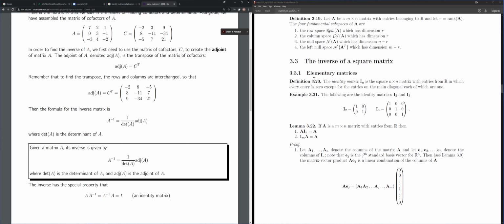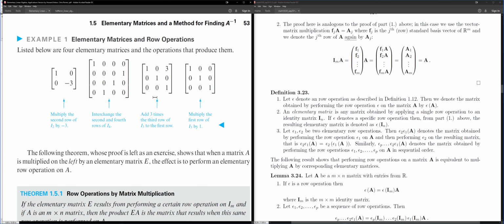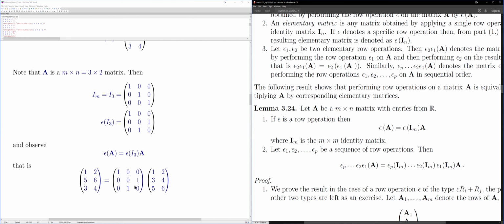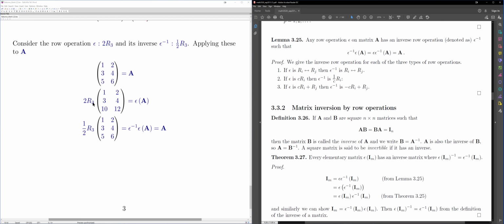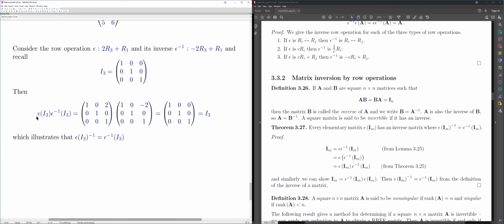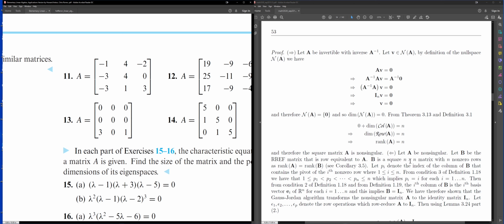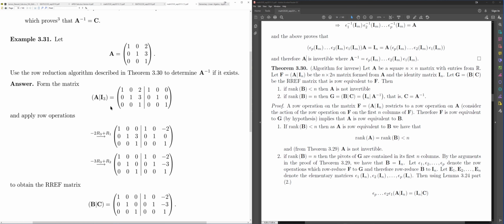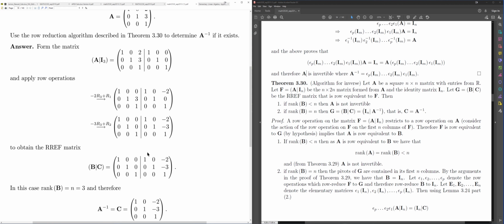Lecture 11 Elementary matrices and matrix inversion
0:34 matrix inverse via adjoint
1:40 definition and examples of identity matrix
2:35 identity matrix is a multiplicative identity
3:16 AI=A when A is a 2 x 3 matrix
5:54 \epsilon(A) notation where \epsilon is a row operation
8:43 definition and example  of an elementary matrix \epsilon(I_n)
10:39 more examples of elementary matrices
12:05 \epsilon_2\epsilon_1(A)  (apply two row operations \epsilon_1, \epsilon_2 to matrix A)
15:38 \epsilon_p...\epsilon_2\epsilon_1(A)
17:02 \epsilon(A)=\epsilon(I_m)A   Lemma 3.24 part 1
20:15 example of Lemma 3.24 part 1
24:46 \epsilon_p...\epsilon_2\epsilon_1(A)=\epsilon_p(I_m)...\epsilon_2(I_m)\epsilon_1(I_m)A   Lemma 3.24 part 2
32:17 inverse row operations   Lemma 3.25
38:14 more examples of inverse row operations
40:39 definition of matrix inverse
43:09 example of matrix inverse
44:55 inverse of an elementary matrix  Theorem 3.27
49:52 more details for inverse of elementary matrix
52:51 nonsingular and singular matrices  Definition 3.28
54:13 example of singular matrix
55:12 statement of Theorem 3.29  (matrix is invertible iff it is nonsingular)
57:50 sketch of proof of matrix is nonsingular implies matrix is invertible (using an example)
1:06:08 algorithm for inverse of matrix via row operations (overview)
1:07:55 example of algorithm for inverse (nonsingular case)
1:16:26 example of algorithm for inverse (singular case)